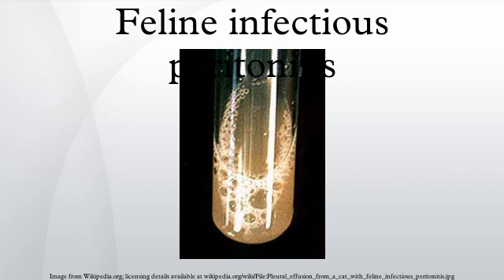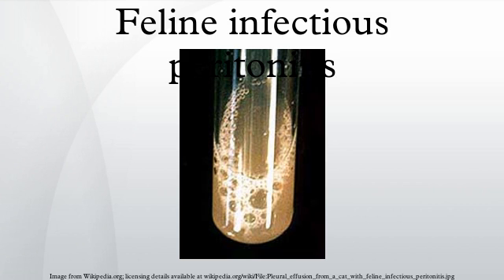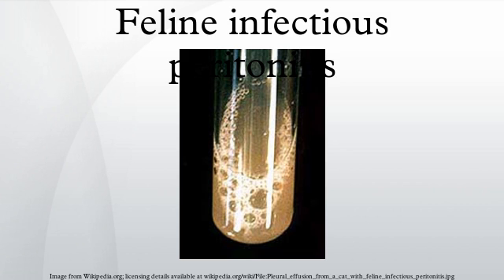Feline infectious peritonitis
Feline infectious peritonitis (FIP) is a fatal, incurable disease that affects cats. It is caused by Feline Infectious Peritonitis Virus (FIPV), which is a mutation of Feline Enteric Coronavirus (FECV) - (Feline Coronavirus FCoV). Experts do not agree on the specifics of genetic changes that produce the FIPV. The mutated virus has the ability to invade and grow in certain white blood cells, namely macrophages. The immune system's response causes an intense inflammatory reaction in the containing tissues. This disease is generally fatal. However, its incidence rate is roughly 1 in 5000 for households with one or two cats. A nasally administered vaccine for FIP is available but controversial, and it isn't proven to be highly effective. An experimental polyprenyl immunostimulant is being manufactured by Sass and Sass and tested by Dr. Al Legendre who described survival over 1 year in three cats diagnosed with FIP and treated with the medicine. In one case study, a female cat diagnosed with dry FIP has survived 26 months from the date of definitive diagnosis.